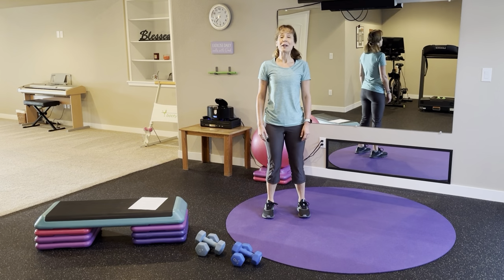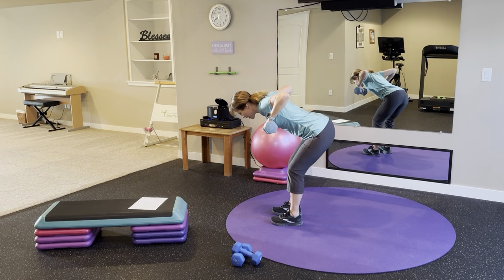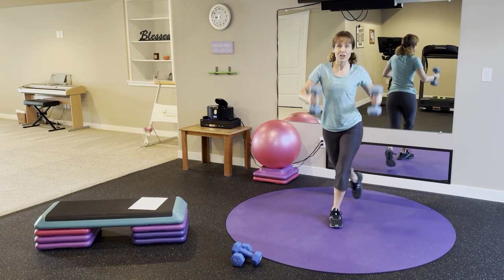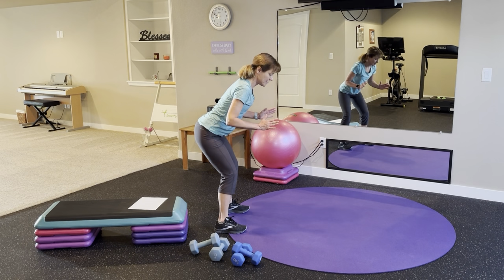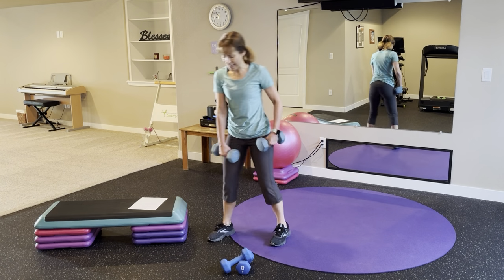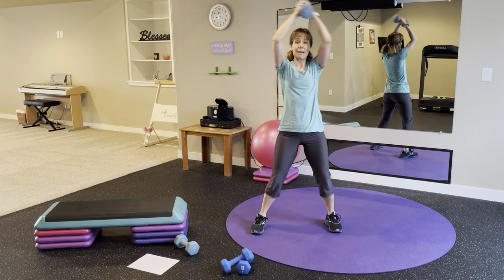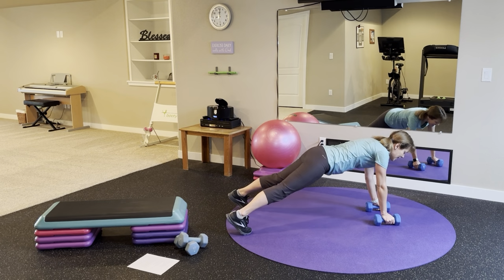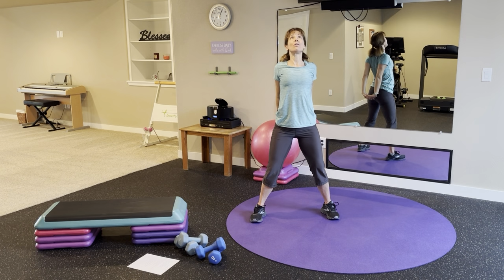16 Stellar Strength Moves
16 solid multi-muscle exercises organized into 4 sets with each set hitting the entire body for a challenging and effective total body strength workout.  Do just one set, two, three or all four!

Set 1 starts at 2:35
Set 2 starts at 7:00
Set 3 starts at 13:25
Set 4 starts at 19:15
Cool Down/Stretch starts at 24:40

Equipment needed:  2 sets of weights--one a little lighter, one a little heavier, exercise mat, bench (optional)

*Please consult with your doctor before beginning this or any other exercise program.  Not all exercise programs are suitable for everyone.  By participating in this program, you agree to do so at your own risk and not hold the creator responsible for any injury.